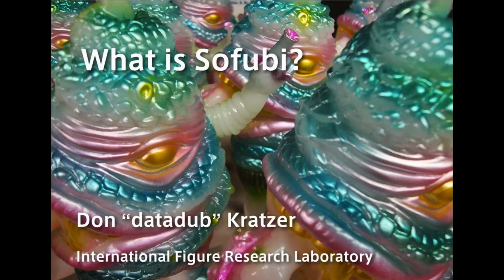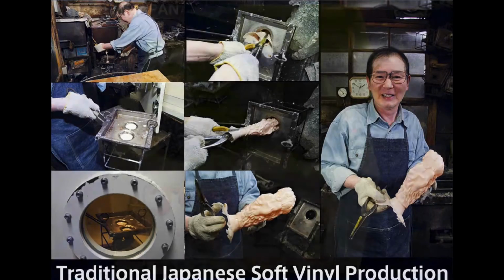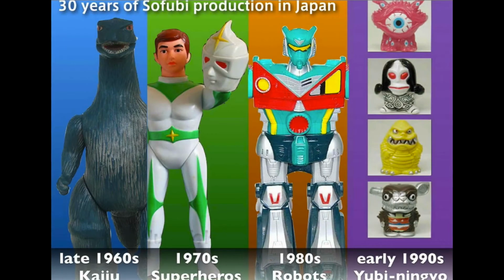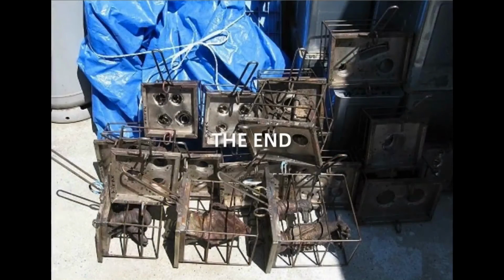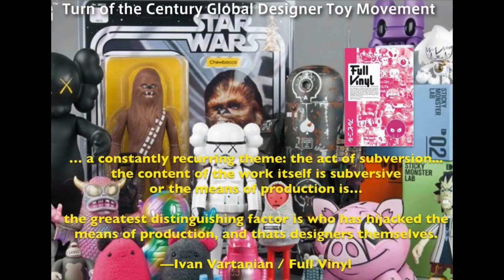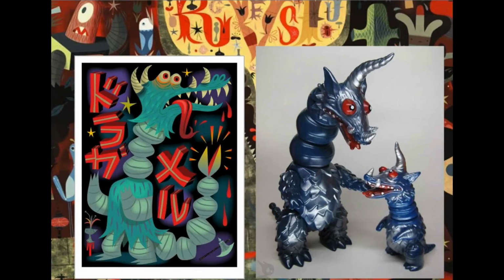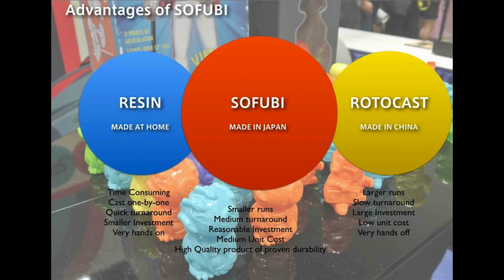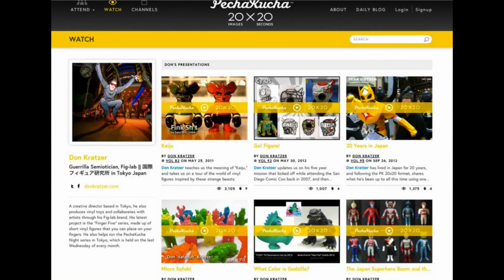What is Sofubi?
by Don Kratzer

The prolific international figure researcher Don "Datadub" Kratzer does it once again -- an in-depth discussion on the history and creation of sofubi or soft-vinyl toys. Perk up your ears as he offers sweet, colorful nuggets of information on the fascinating mid-20th century products.

"Presentation of the Day" on February 7, 2014.

PechaKucha Night, now in over 750 cities, was devised in Tokyo in February 2003 Astrid Klein and Mark Dytham (Klein Dytham architecture) as an event for young designers to meet, network, and show their work in public.